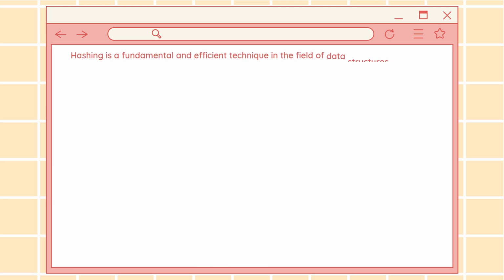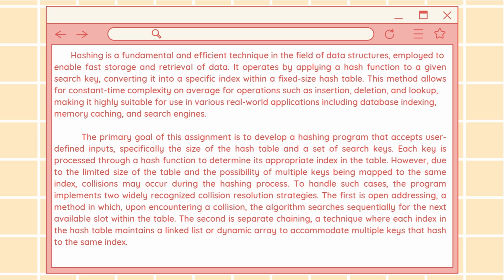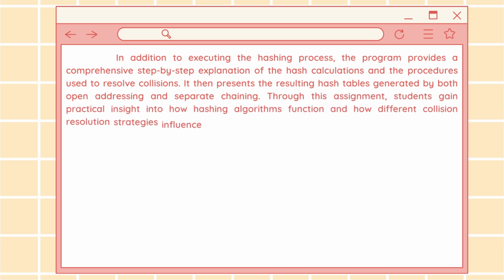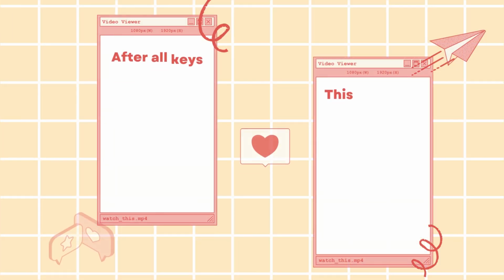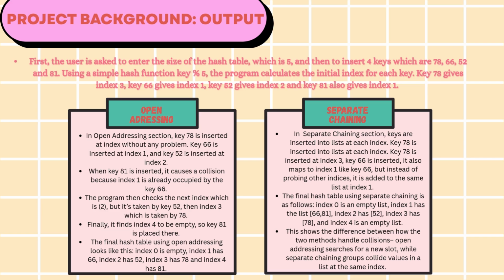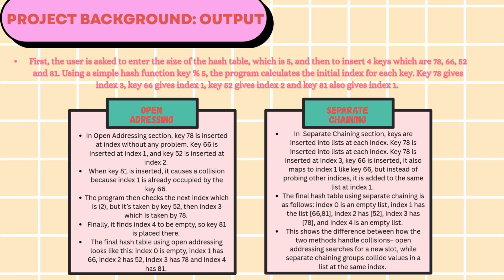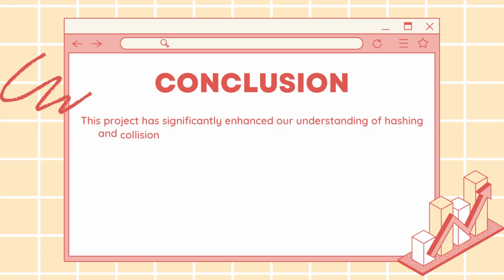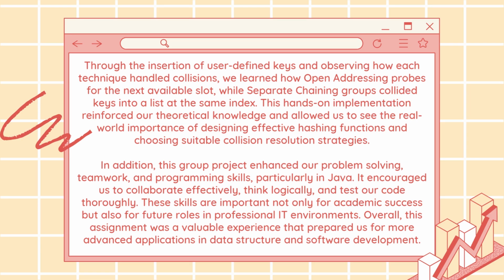DATA STRUCTURE AND ALGORITHM ANALYSIS GROUP C